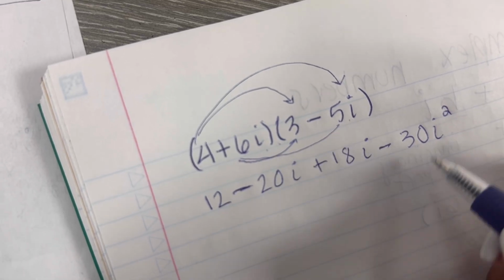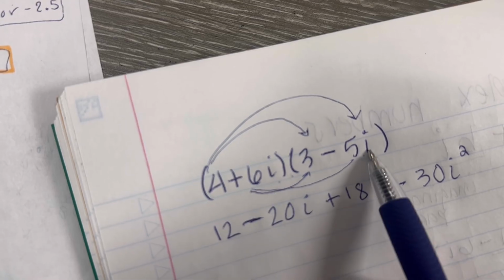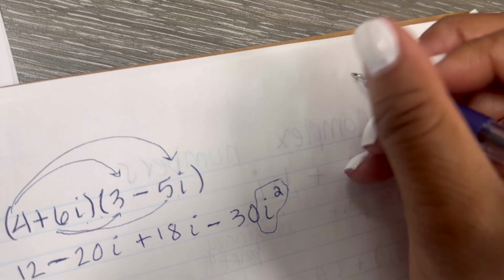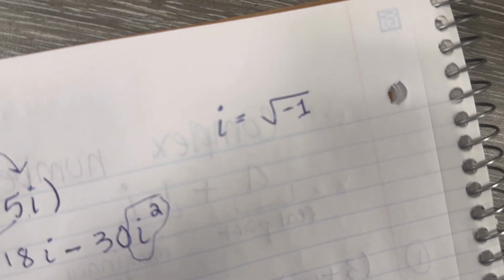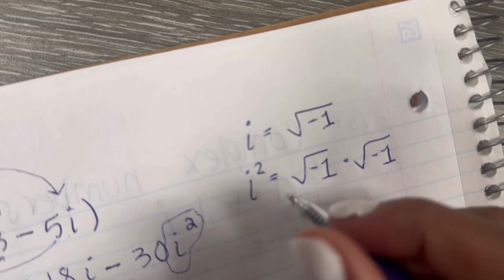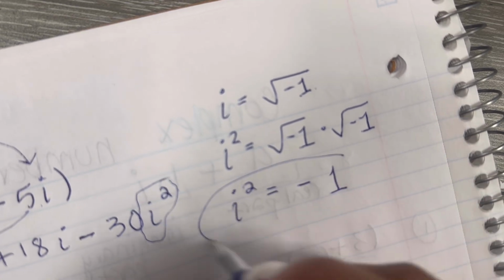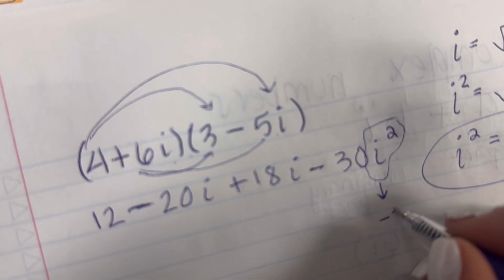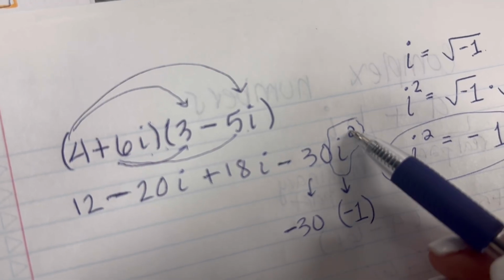Complex Numbers: Adding and Multiplying / Solving Quadratic w Imaginary